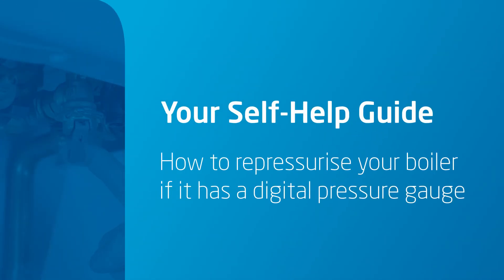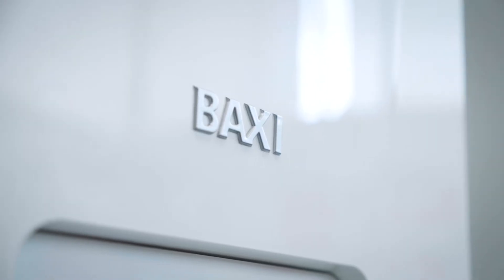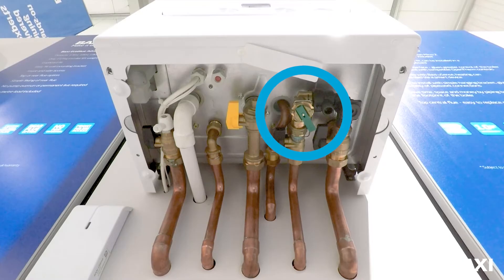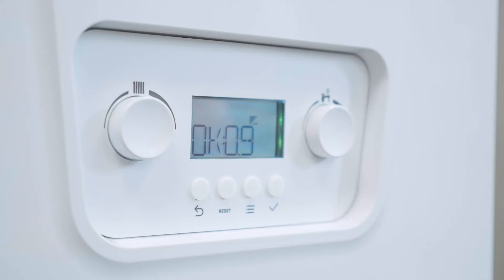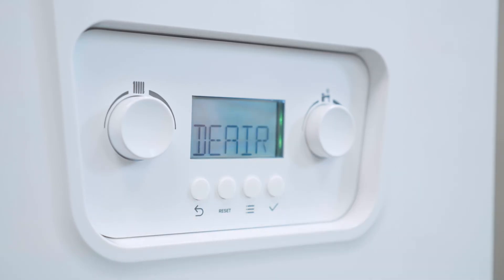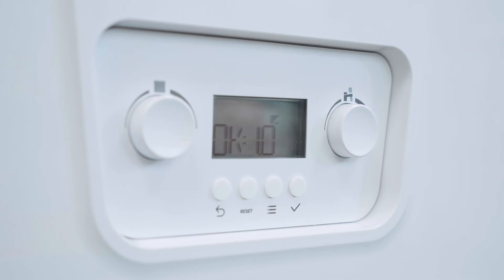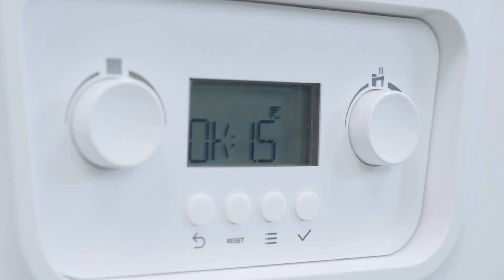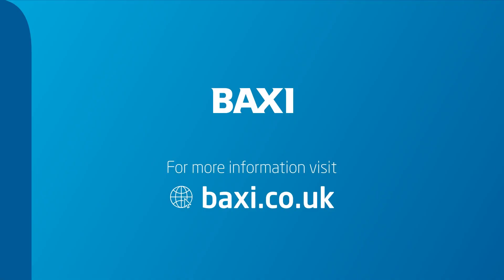Self help: How to repressurise your boiler if it has a digital pressure gauge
In this video we explain how to repressurise your boiler if you have the new model with a digital pressure gauge and Easy-Fill filling link.

You'll find lots more information and the answers to the most frequently asked questions about your Baxi boiler on our